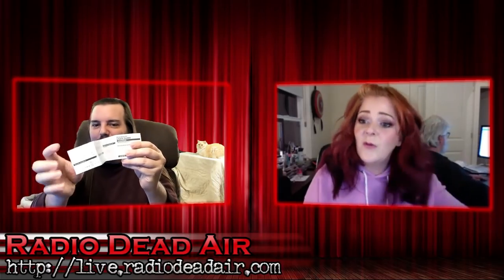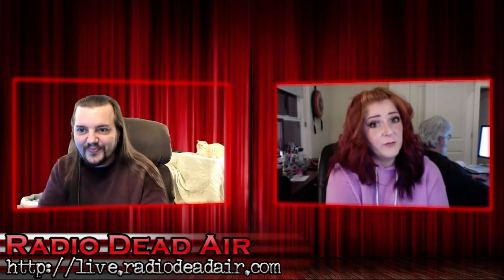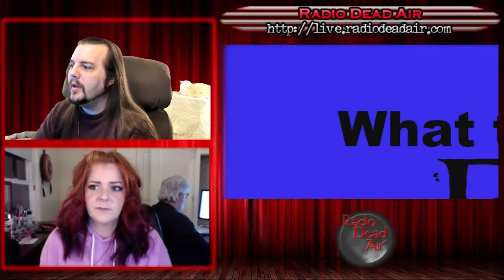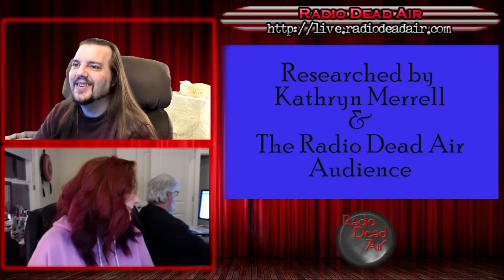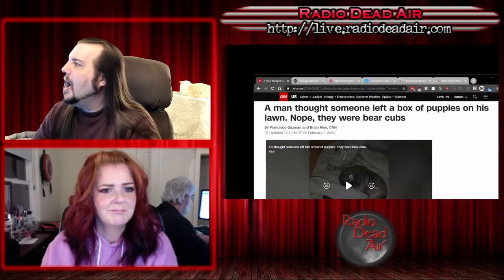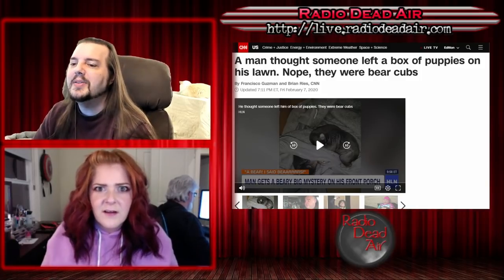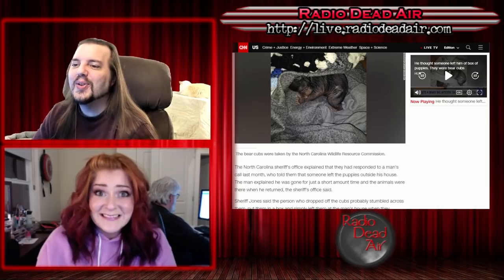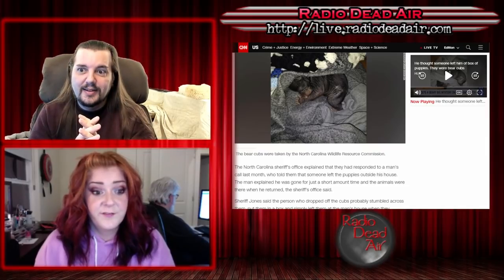WTFIWWY Live - Puppies and Boxes and Bears, Oh My! - 2/10/20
This week: "Truth in advertising" at inappropriate times, the home shop(lifting) network and clearing out odors the hard way ...